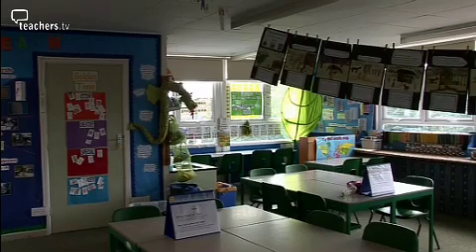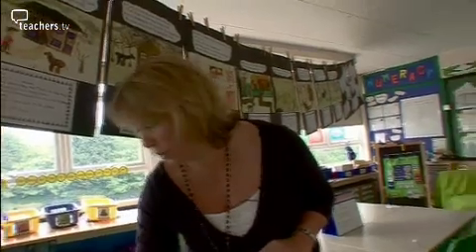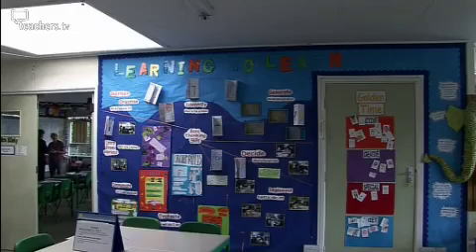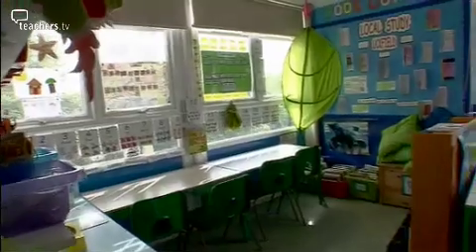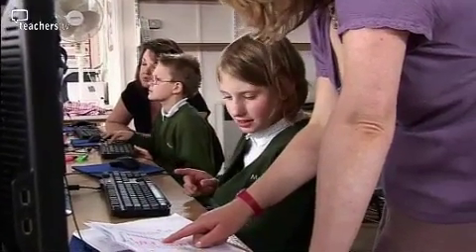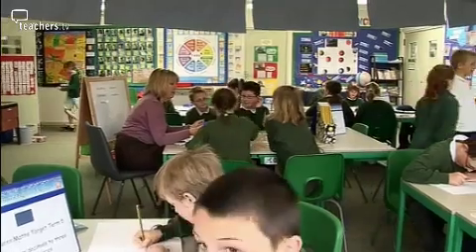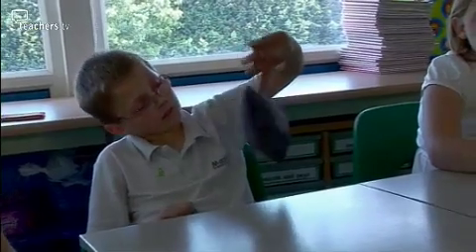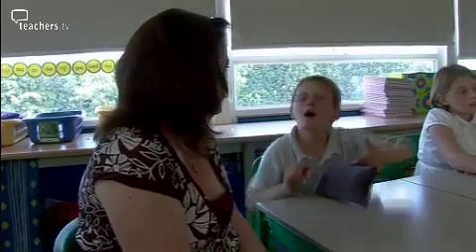Teachers TV- ADHD in the Mainstream